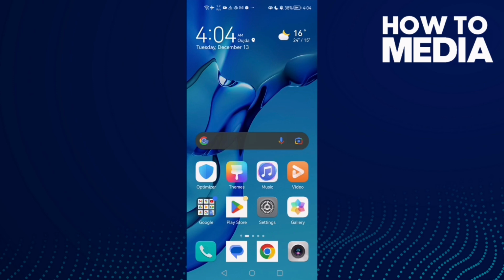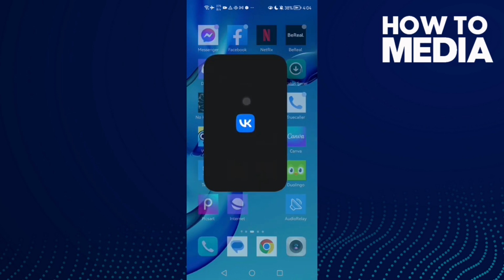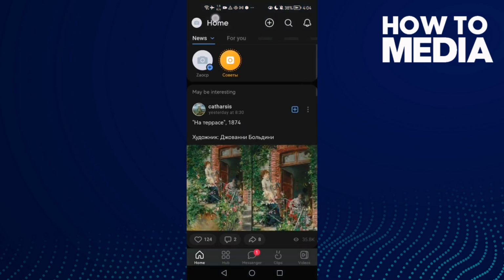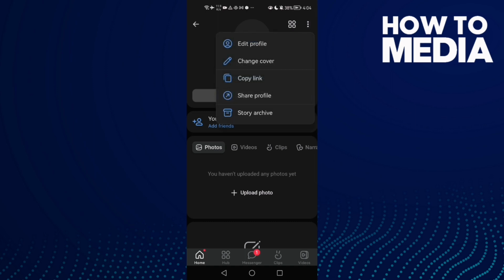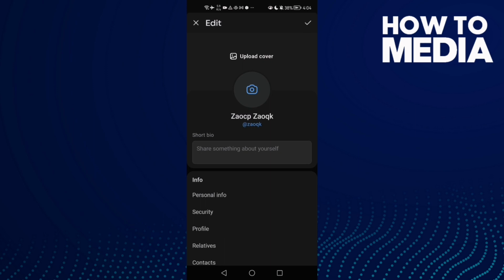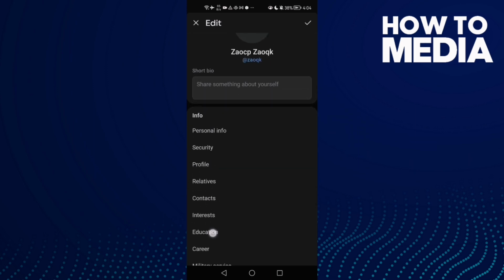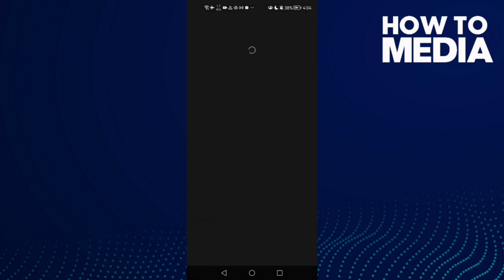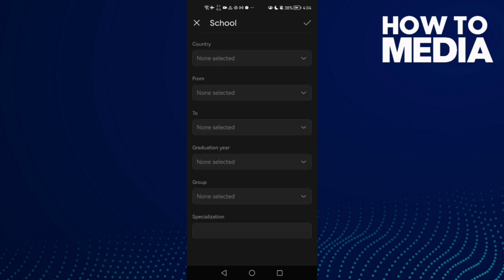How to Manage Your Education Info on vk app on Android and iphone IOS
in this video we discuss :